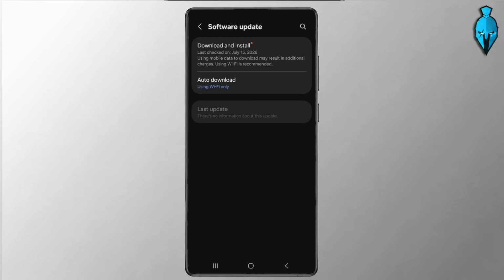How To Update Android Version In Phone - Full Guide